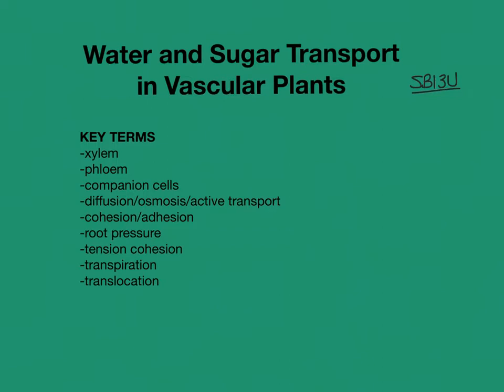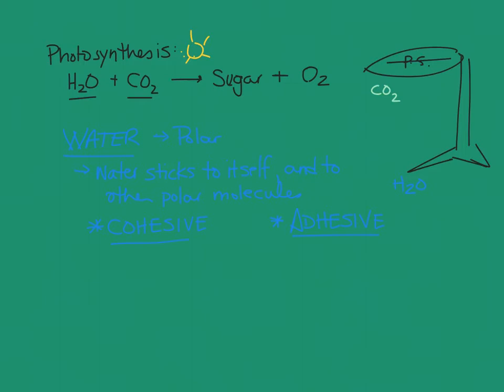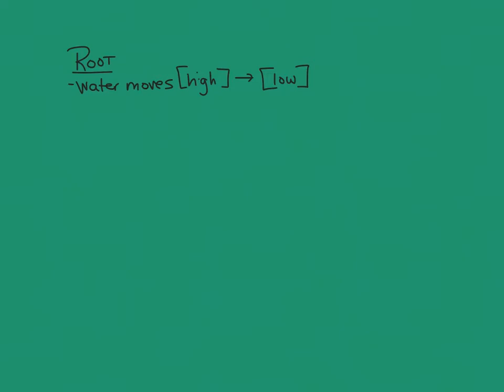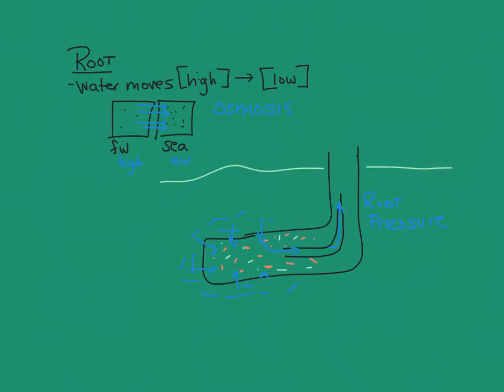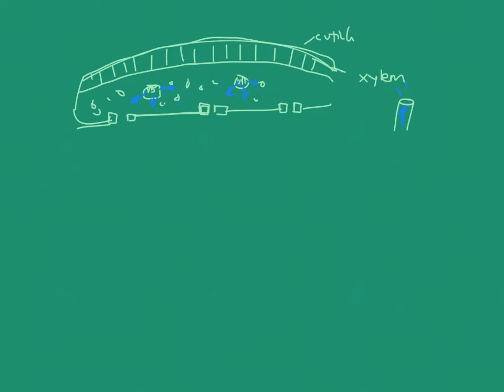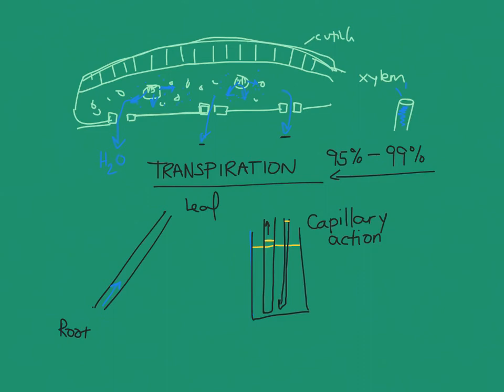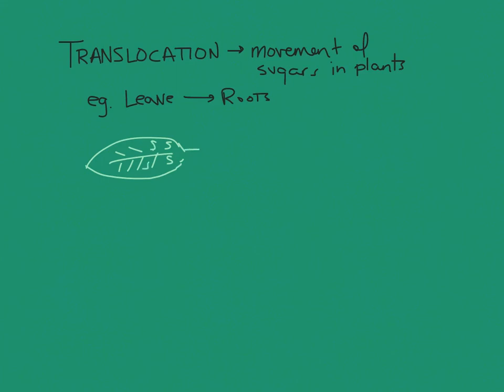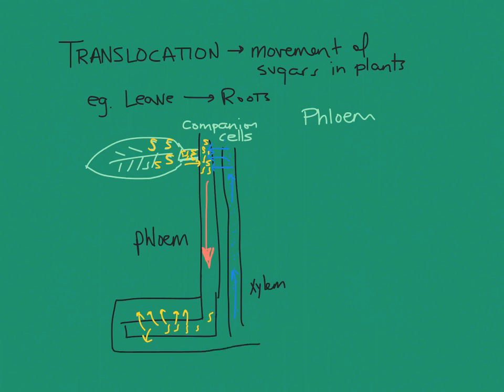SBI3U Plant Transport of water and sugars